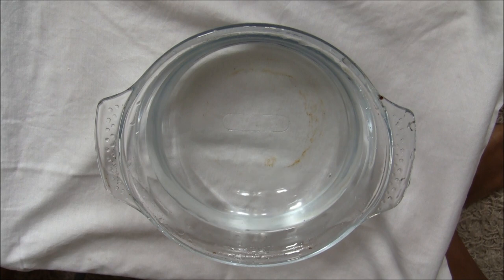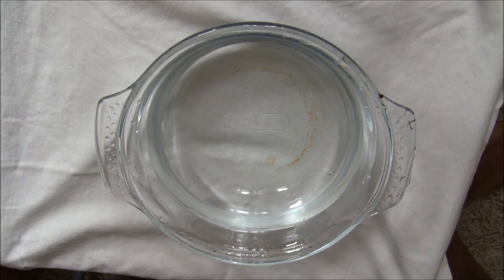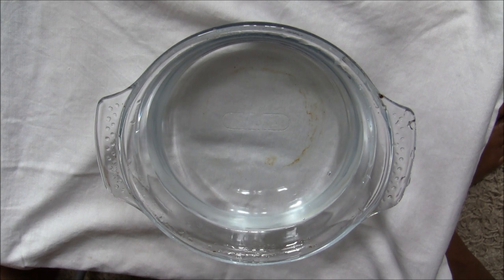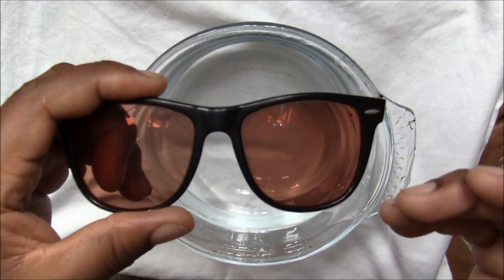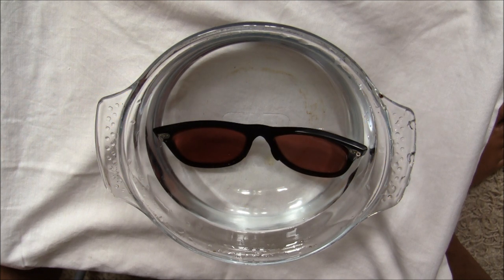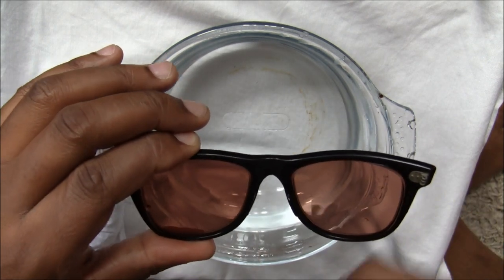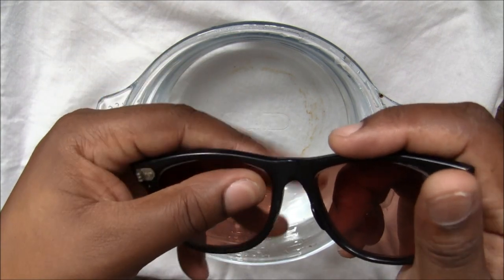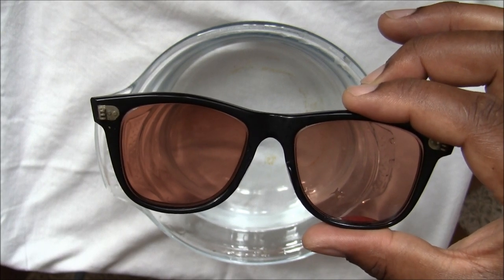How To Remove & Replace Lens from Vintage Ray-Ban Wayfarer Sunglasses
This can be done with a hairdryer too. Just be careful not to overheat one spot. As I generally get this done by a professional I show you the priniciple method of removing & replacing your lenses from a vintage B&L Ray-Ban Wayfarer frame.